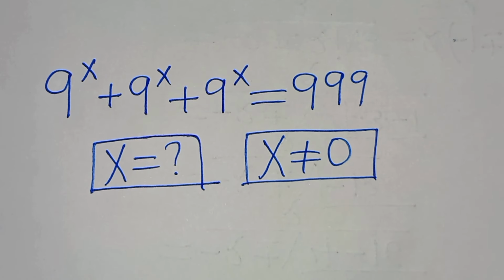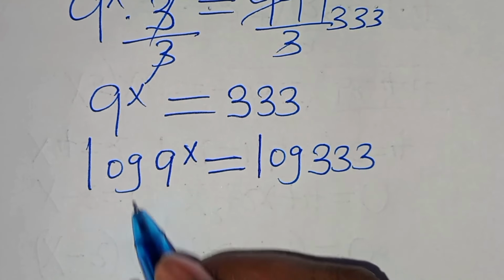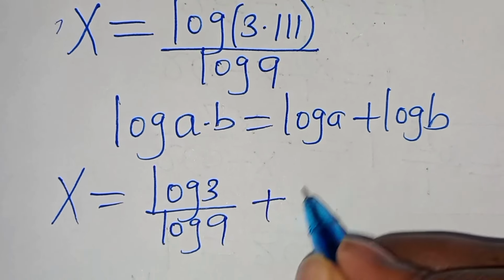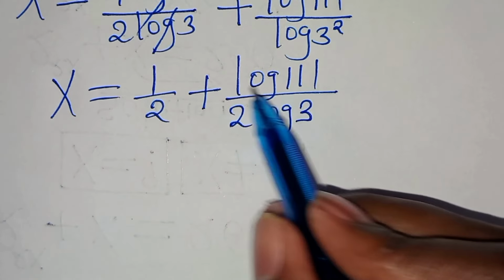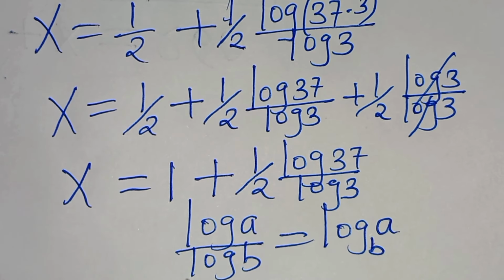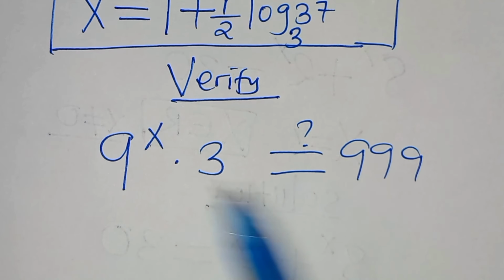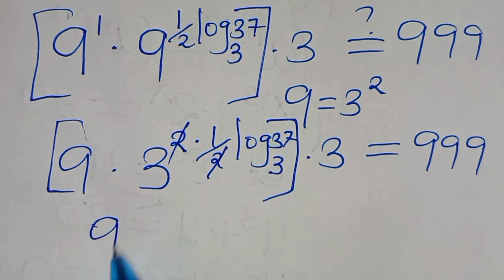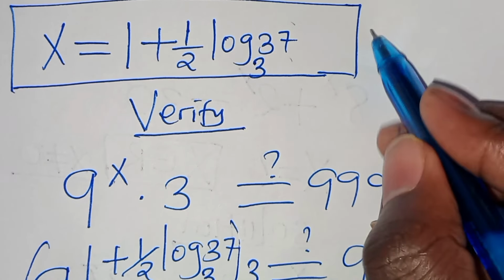Germany | Can you solve this?| Math Olympiad